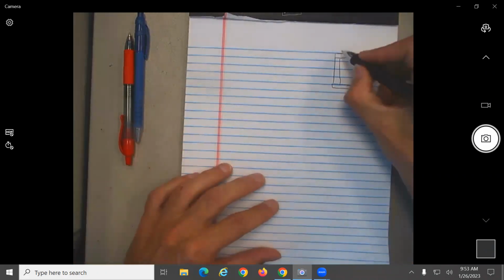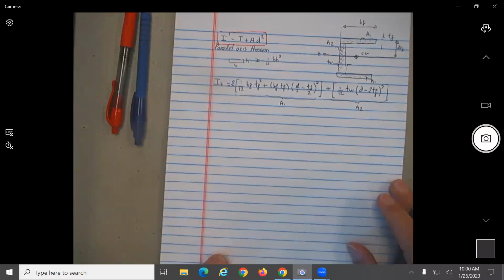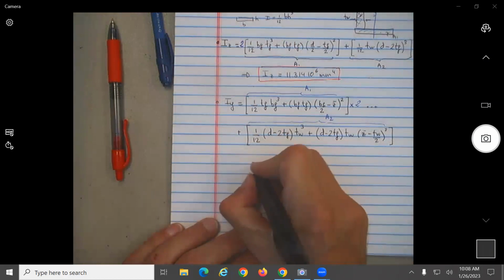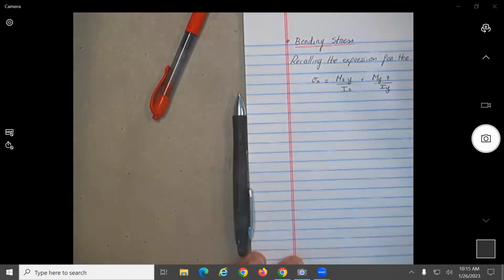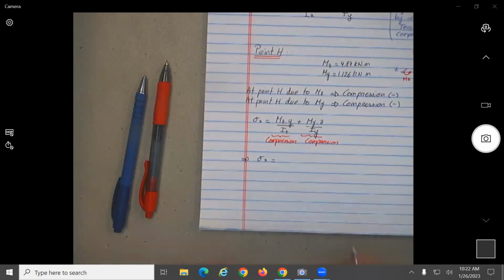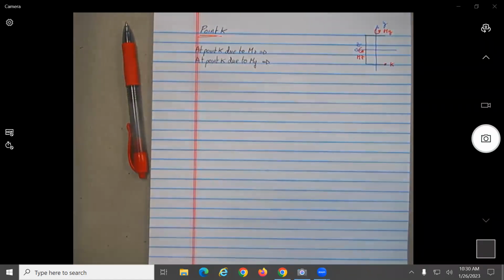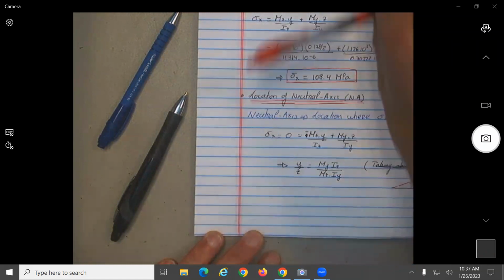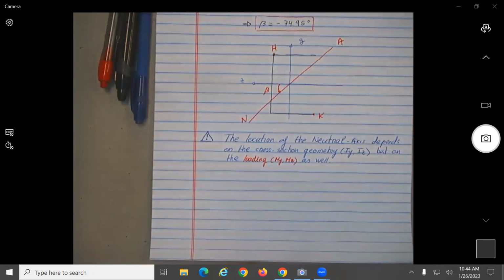ME304 Lecture 5 SP2023